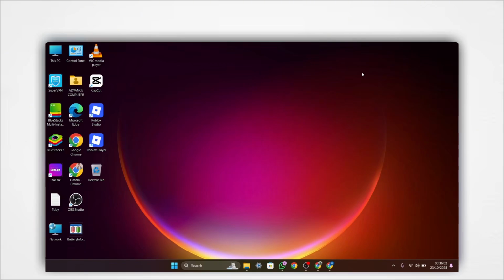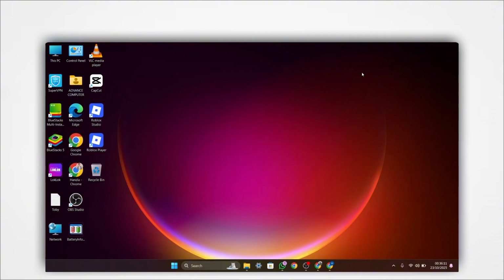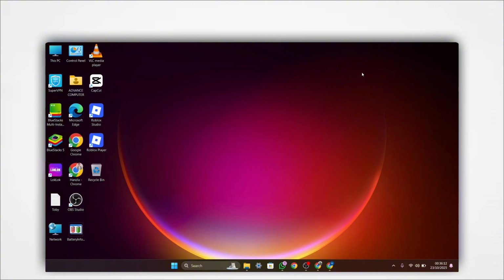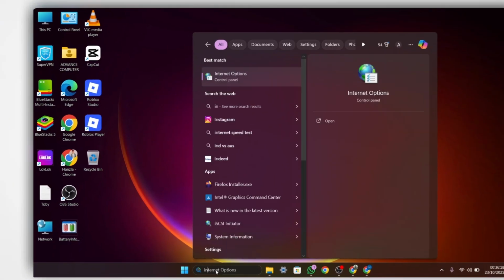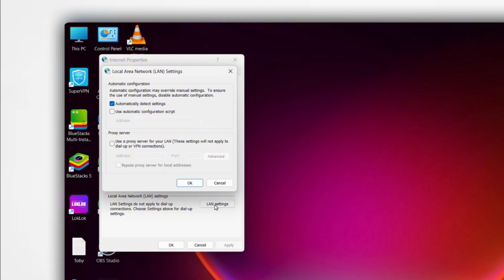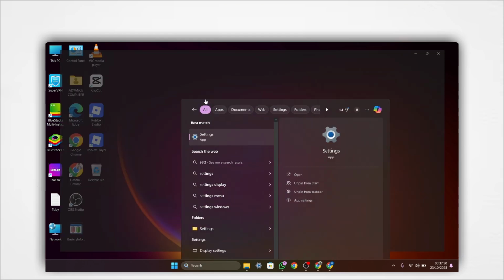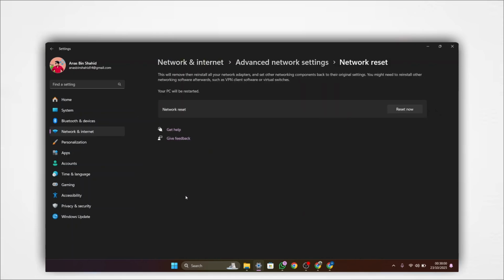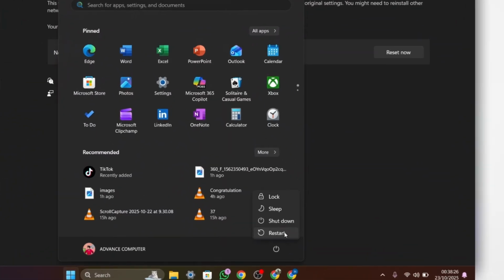Fix ‘This Site Can’t Be Reached’ Error In Chrome (2025 Solved Guide)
Getting the “This Site Can’t Be Reached” error in Google Chrome? 🚫
In this 2025 Chrome fix tutorial, learn how to solve website loading issues easily with working step-by-step methods.

✅ In this video, you’ll learn:

Why “This Site Can’t Be Reached” appears in Chrome

How to fix DNS and connection errors

How to clear cache, reset Chrome, and flush DNS

100% working solutions for Windows 10 & 11 users

Perfect for anyone facing internet connection or Chrome browsing issues in 2025!